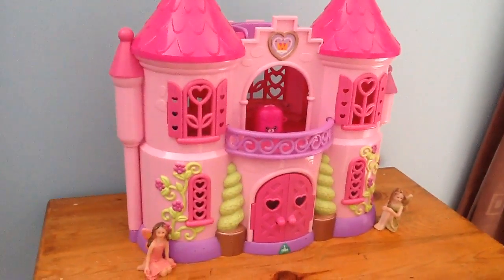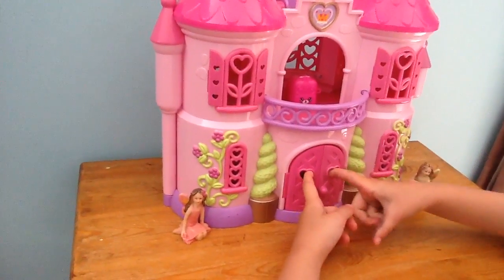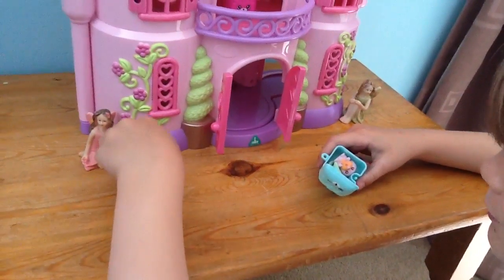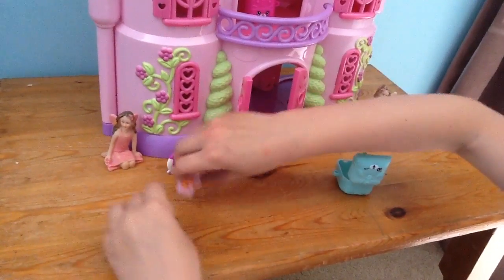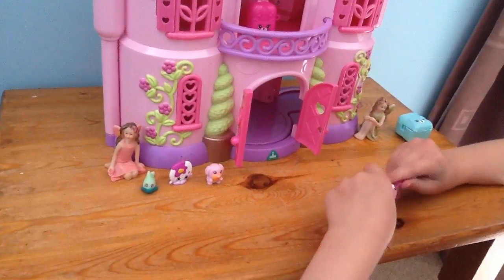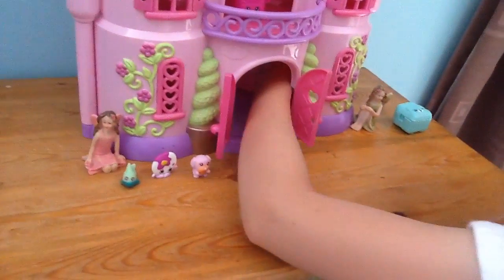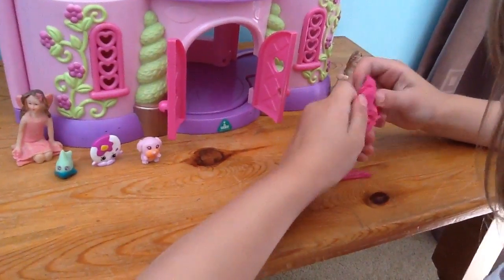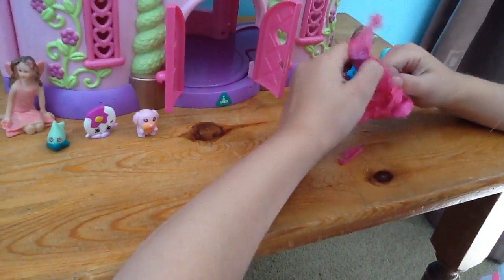Paul R Starling Shopkins Castle Opening 1